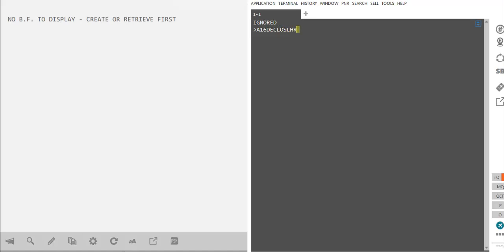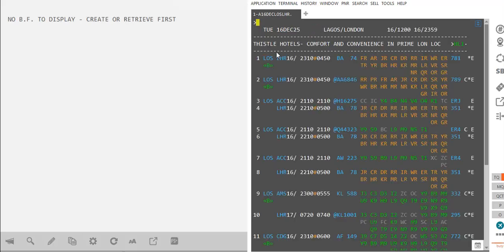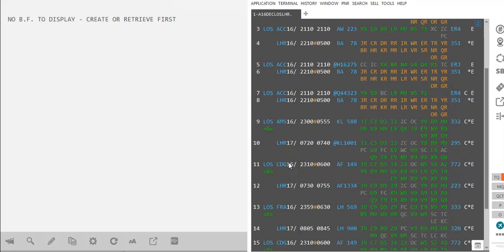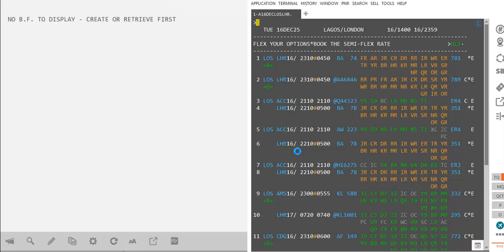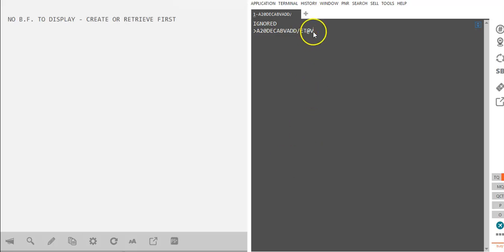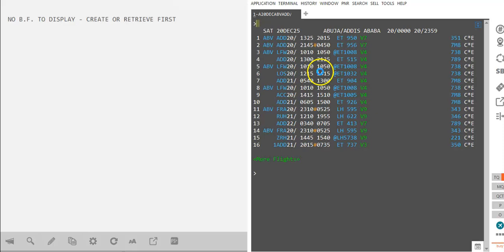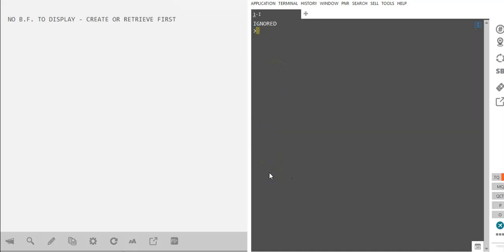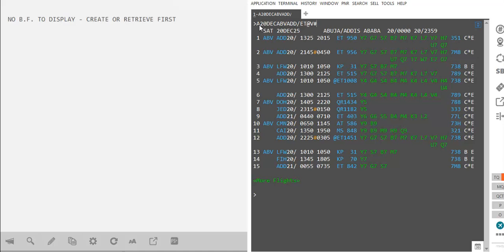Availability display on galileo travelport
Welcome to another exciting episode of GALILEO TRAVELPORT GDS TRAINING!

In this tutorial, you will learn how to display flight availability on Galileo Travelport GDS step by step.

Displaying flight availability is one of the most important skills every travel consultant, airline ticketing officer and travel agency professional must understand when working with a Global Distribution System (GDS).

In this video, I will guide you through the process of checking flight availability using Galileo Travelport and understanding the different information displayed on the availability screen.

WHAT YOU WILL LEARN IN THIS VIDEO:

- How to display flight availability on Galileo Travelport.
- How to check available flights between destinations.
- How to understand airline availability displays.
- How to identify airline codes and flight numbers.
- How to understand booking classes.
- How to check available seats in different booking classes.
- How to read flight schedules and departure times.
- Practical Galileo Travelport availability training.

- IATA students
- Beginner travel consultants
- Airline ticketing officers
- Travel agency professionals
- Airline reservation officers
- Anyone interested in learning Galileo Travelport GDS.

Whether you are new to the travel industry or looking to improve your GDS knowledge, this training will help you build your confidence and develop practical airline reservation skills.

- Galileo Travelport GDS
- Amadeus GDS
- Sabre GDS
- Airline NDC Training
- Airline Reservation and Ticketing
- Travel Agency Operations

Let's learn and become better travel professionals together!